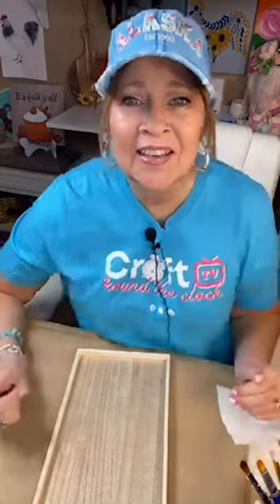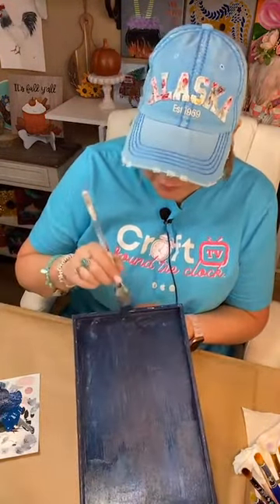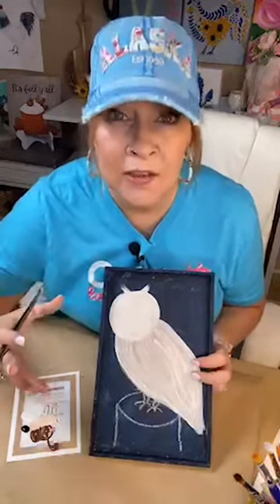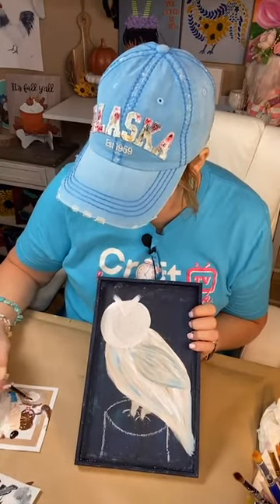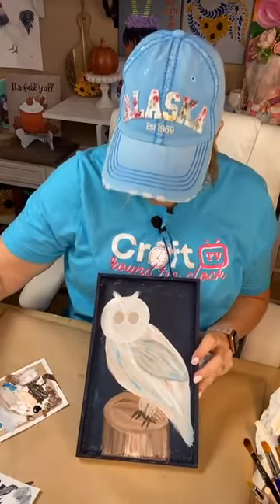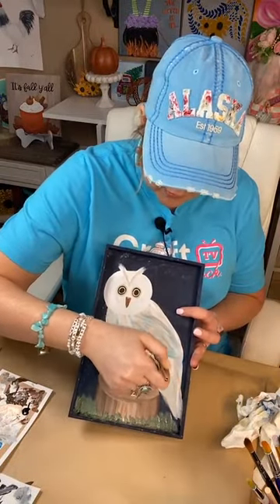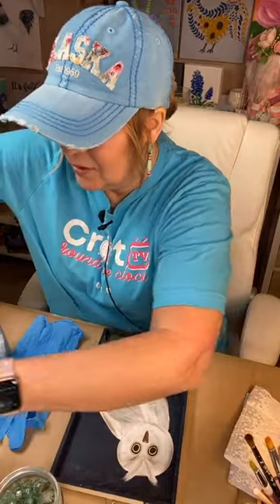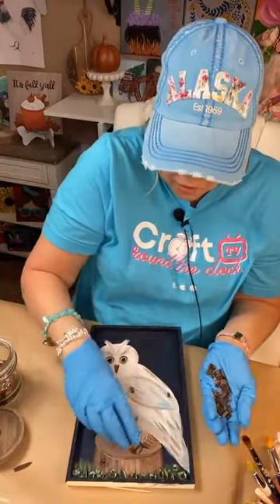How To Paint An Owl: A Step-By-Step Tutorial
This is a Facebook live video where I teach this owl painting step-by-step for a group I'm a part of. I had extra time so also went ahead and showed how to add glass and resin to it!

I teach art and DIY crafts in my monthly membership, Art & Craft VIPs. We also have a monthly paint party, at least one or two VIP guest artists or crafters, and a monthly challenge with a giveaway.

To read more about it or to get on the waitlist for an opening, go